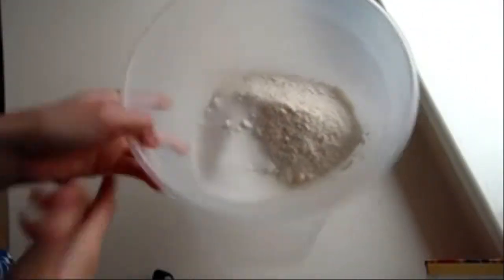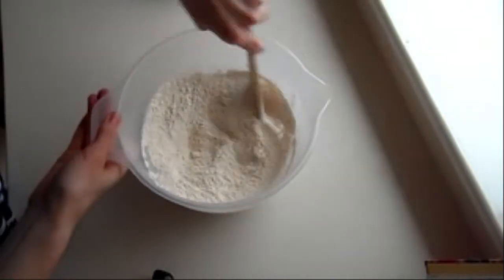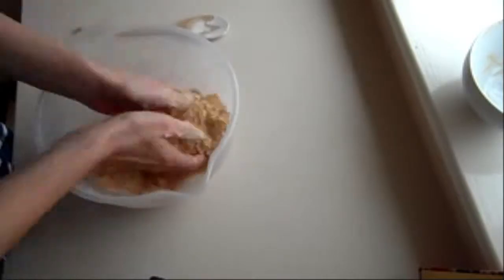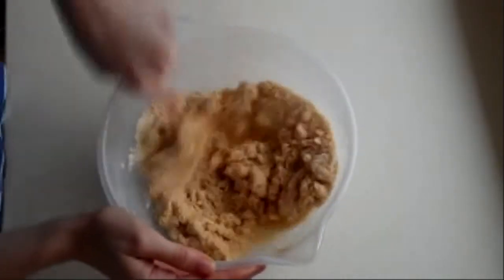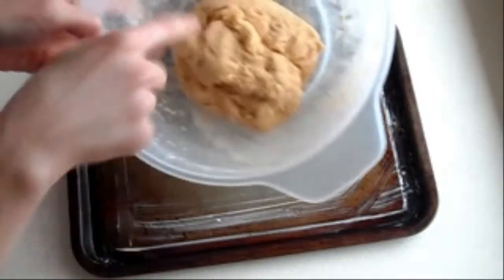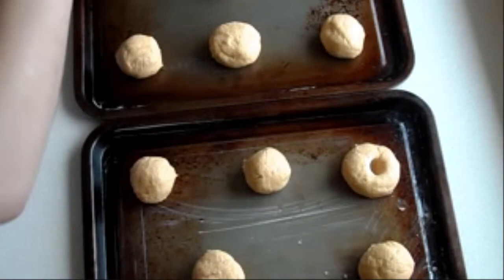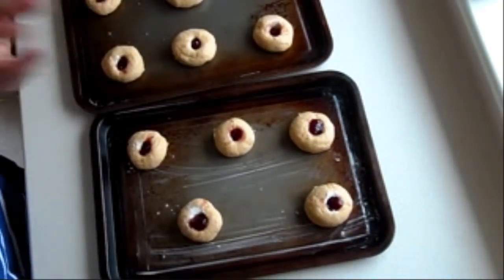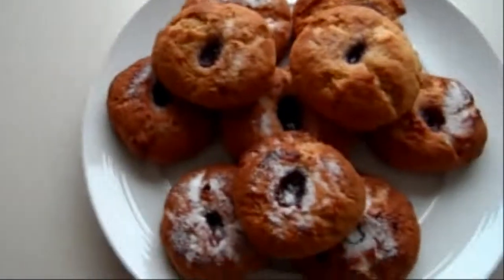Baking Jam Thumb Prints | accentgirl100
Don't forget to:
Here I am bringing you a baking tutorial recipe of how to make 'Jam Thumb Prints'. They are so yummy! If you make them yourself, please let me know via twitter or in the comments, I'd love to see your versions :D
INGREDIENTS:
- 225g Self Raising Flour
- 100g Caster Sugar
- 125g Unsalted Butter
- 1 x Medium Egg
- 1 x Tablespoon Cold Milk
- 0.5 x Teaspoon Vanilla Extract
- Jam Of Your Choice

METHOD:
- Preheat your oven to Gas Mark 6 / 200*C / 400*F.
- Put the flour and sugar in a bowl and mix them together.
- Add in the butter and rub in to the flour and sugar using your fingers.
- Beat the egg, milk and vanialla extract together in a cup.
- Add the egg mix slowly into the flour sugar and butter mix and stir using a rounded blade knife until it makes a soft dough.
- NOTE: If the mix is sticky, add more flour. If the mix is dry, add more milk.
- Divide the mixture up and shape into balls and place on the baking tray with space inbetween each one.
- Flour your thumb and insert it into each dough ball.
- Add some jam into the centre of each bun.
- Bake in the oven for 10 minutes and then reduce the oven to Gas Mark 4 / 180*C / 350*F for 5 minutes until golden.
- Take them out of the oven and sprinkle them with a little sugar. Leave them on the baking tray for 5 minutes.